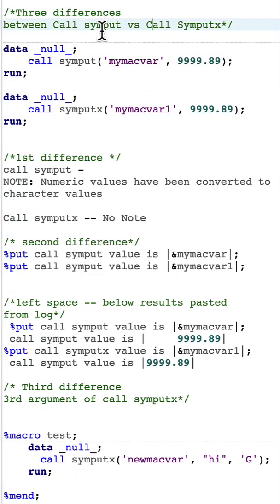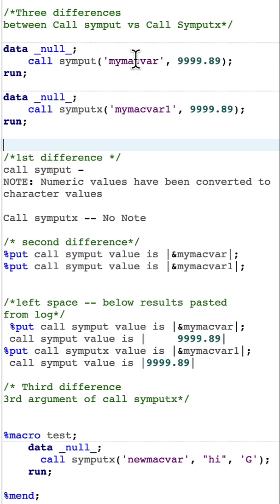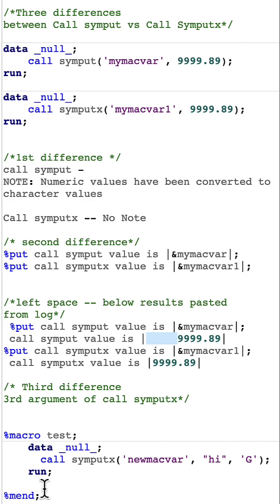Three differences between Call symput vs Call Symputx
Detailed video on this topic.